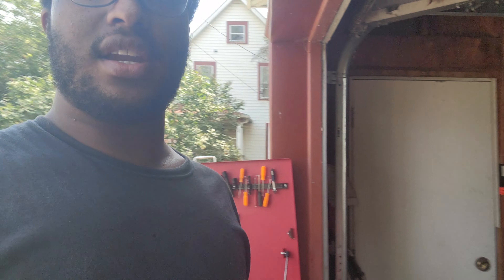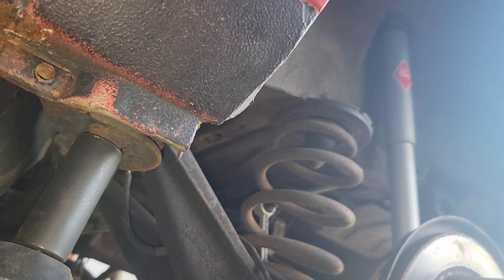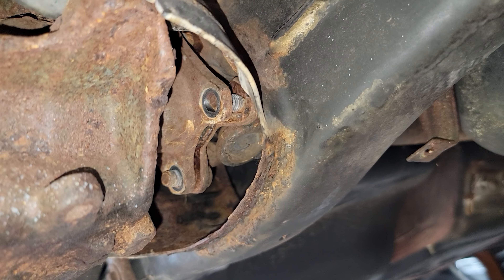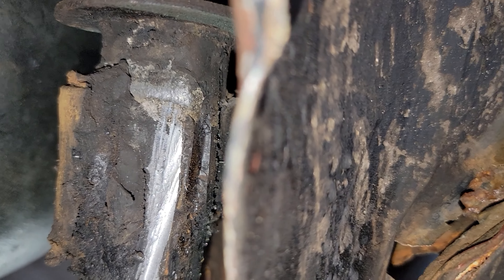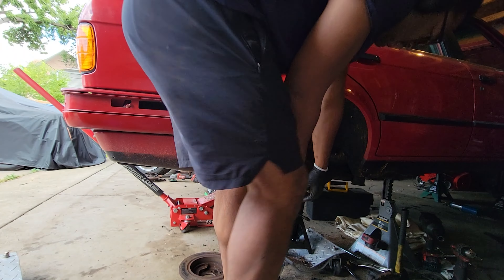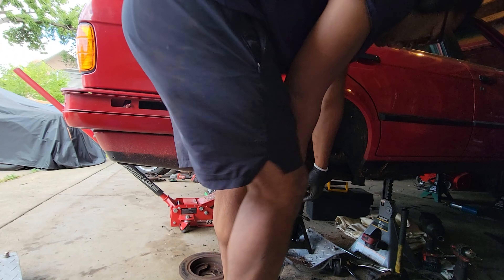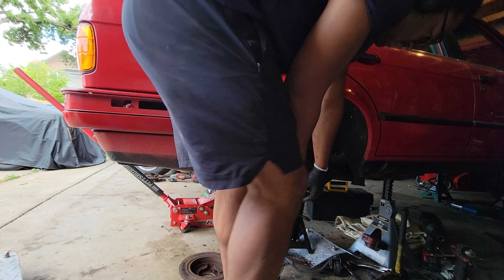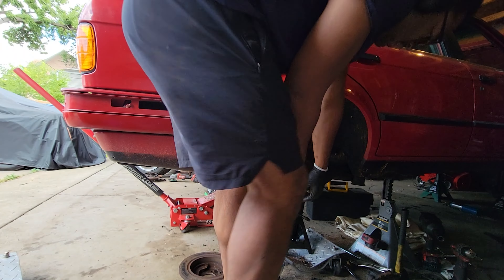ROTTEN REAR BRAKE LINES | BUDGET BMW E30 BUILD | EPISODE #9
In this video we replace the rusty brake lines that loop above the gas tank and rear subframe of the e30. we also replace any bushing and parts while we have things apart and anything that looks too far gone.